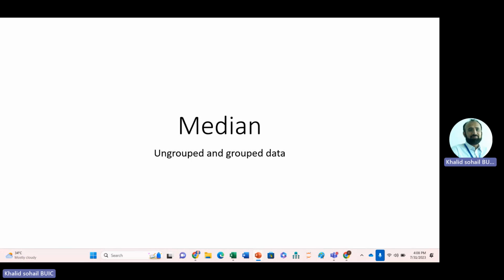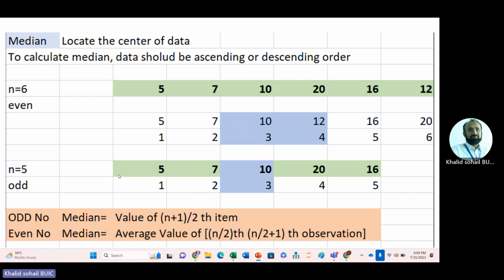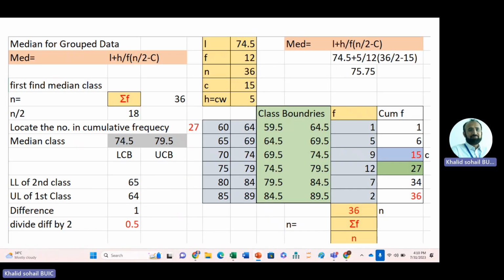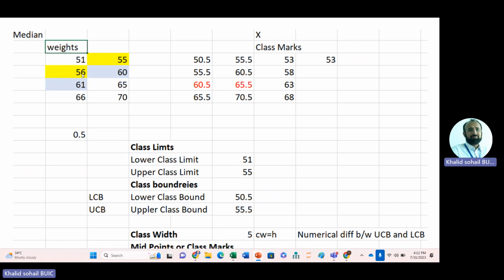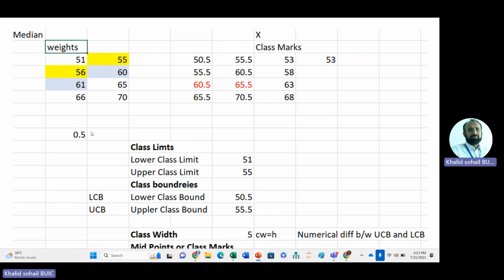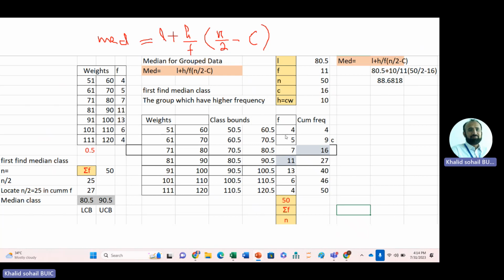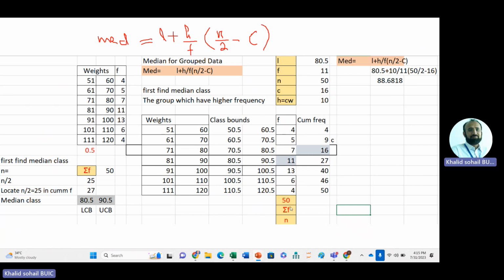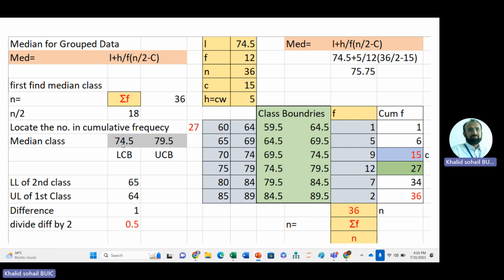[48] stats research Median for grouped and ungrouped data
[48] stats research Median for grouped and ungrouped data. odd no and even no